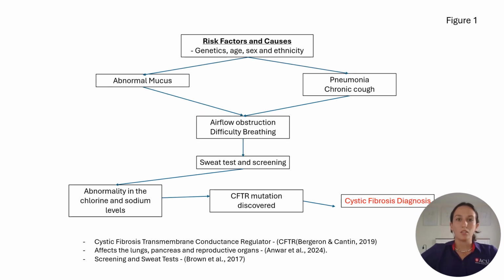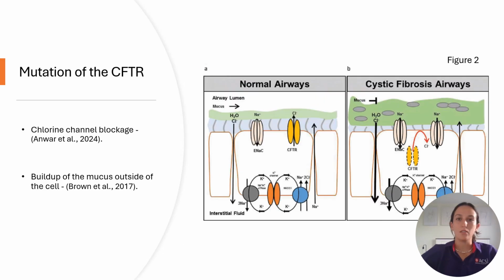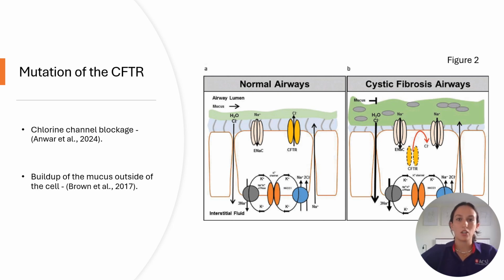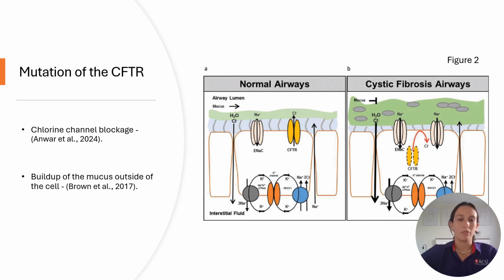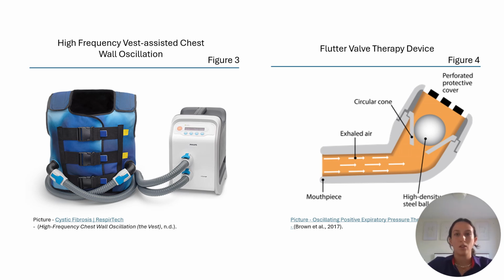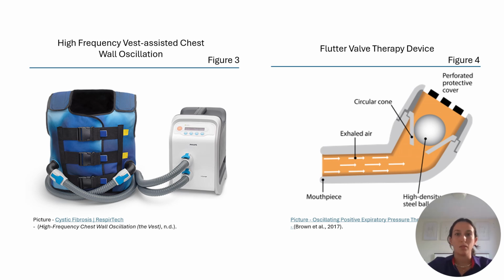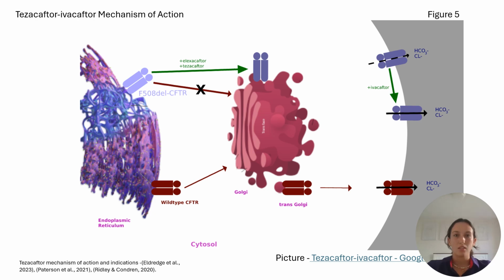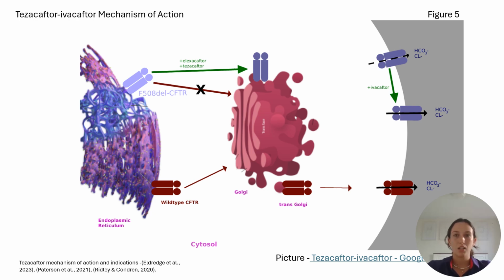Cystic Fibrosis NRSG 265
Assessment video s00330047